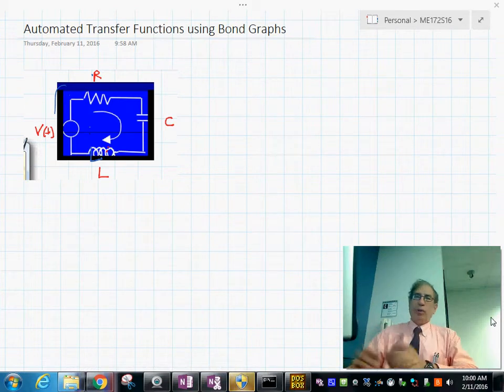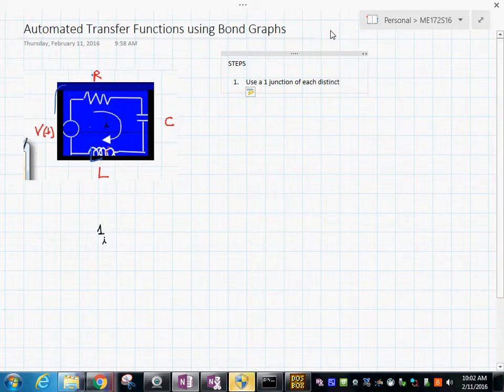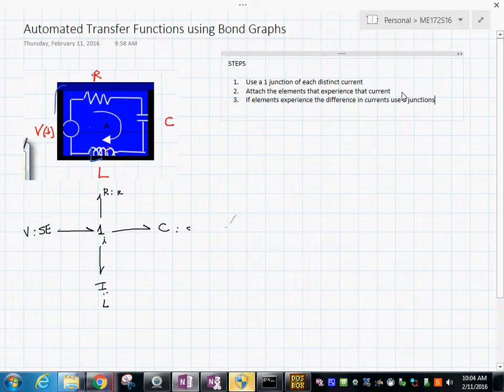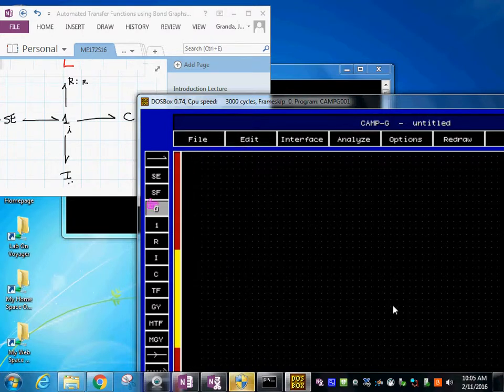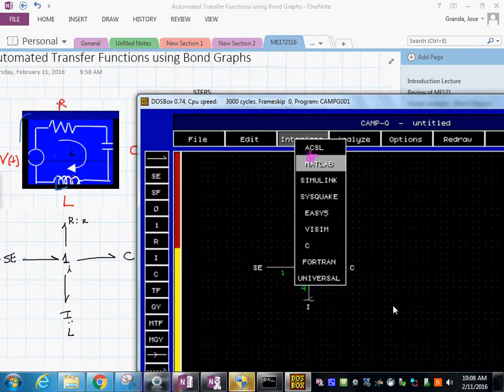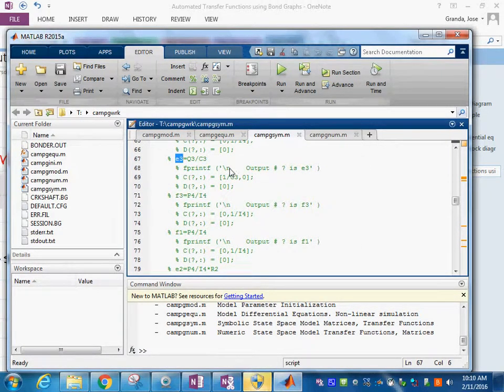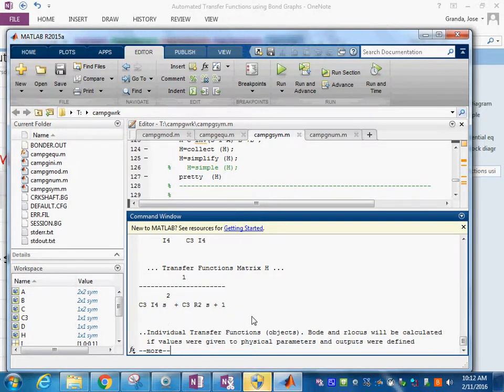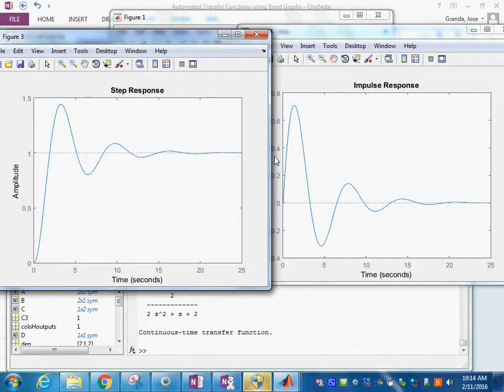Automated Tranfer Function using Bond Graphs 1122016 1014 55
Using a simple circuit example find the transfer function automatically using CAMPG-MATLAB